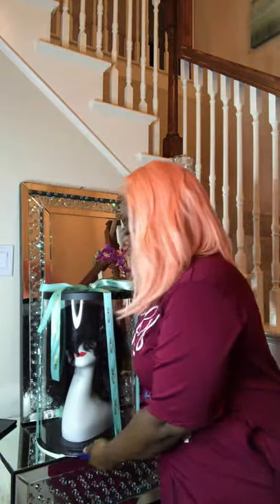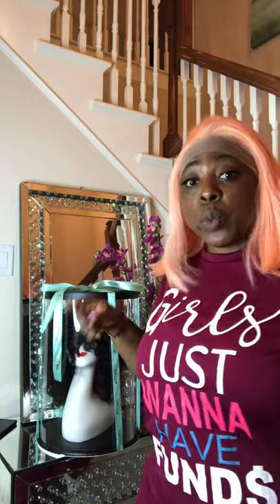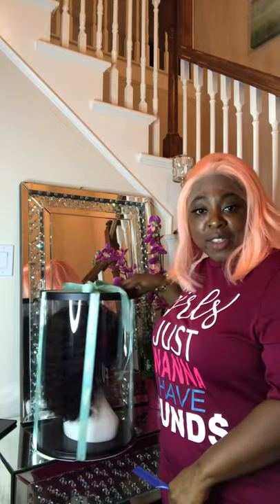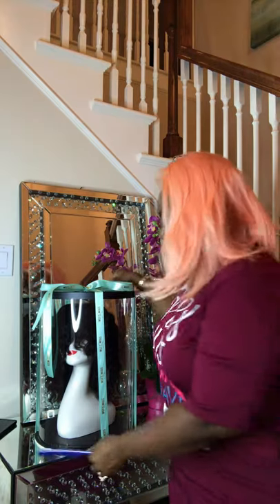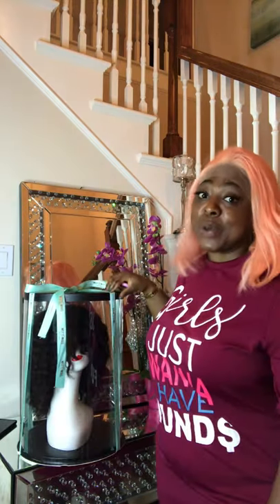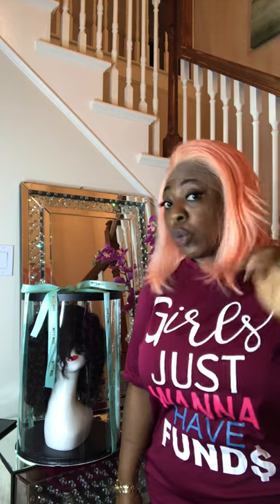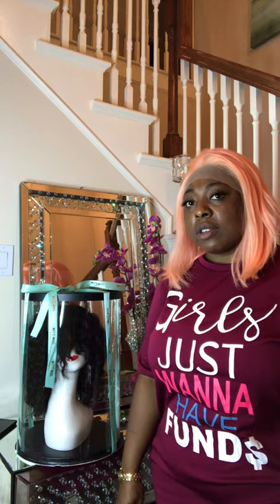Unbelievable Custom Wig Packaging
Unbelievable Custom Wig Packaging for our mid week sales